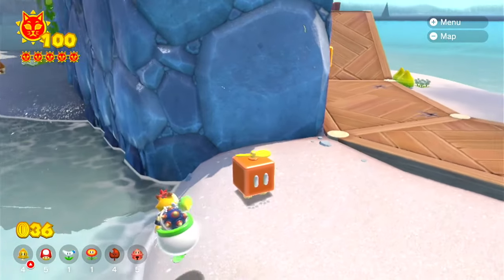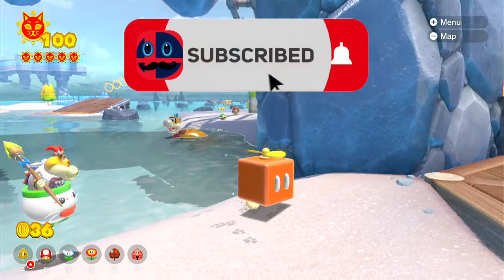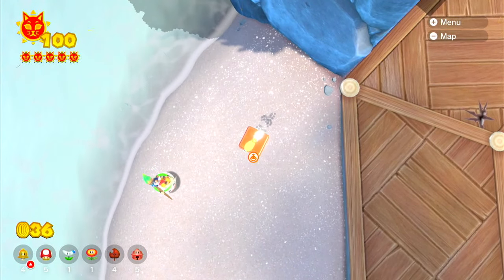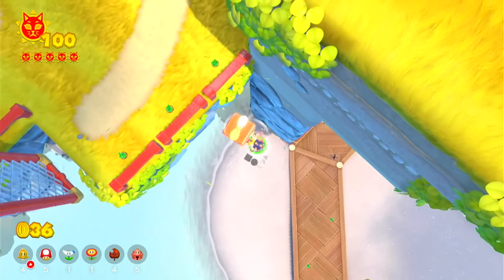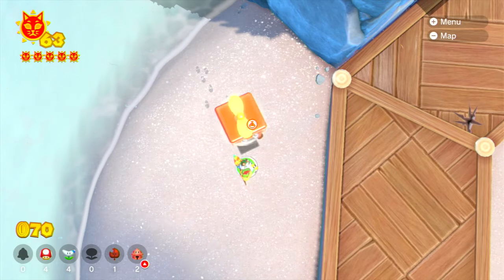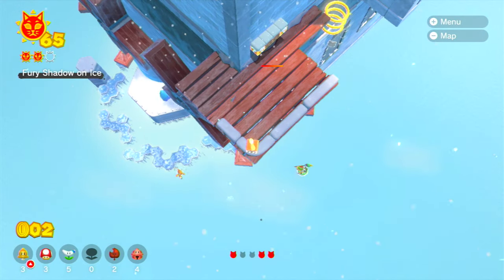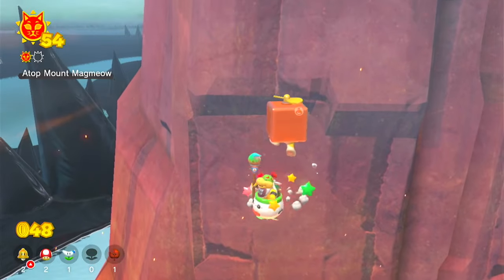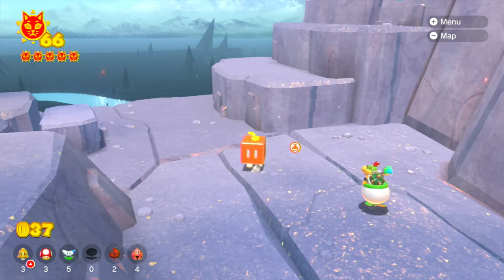How to do Propeller Box Trick in Bowser's Fury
This video will teach you how to do a cool trick using Bowser Jr. and the Propeller Box.